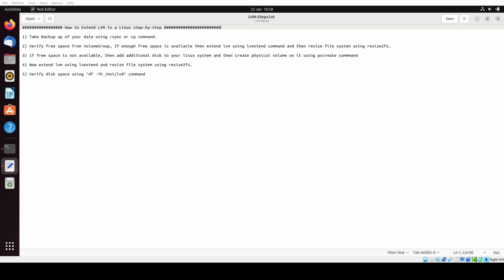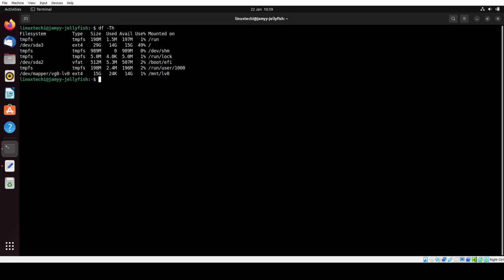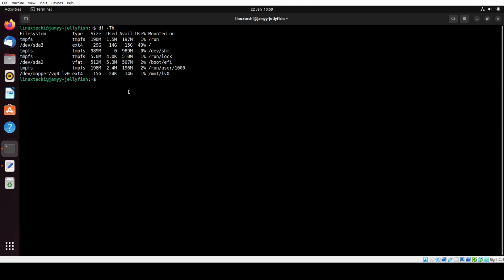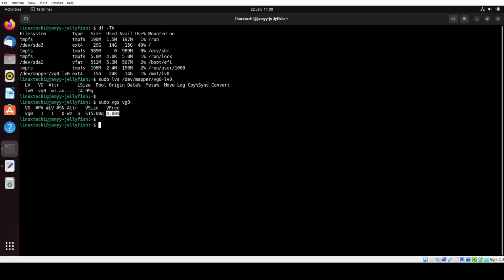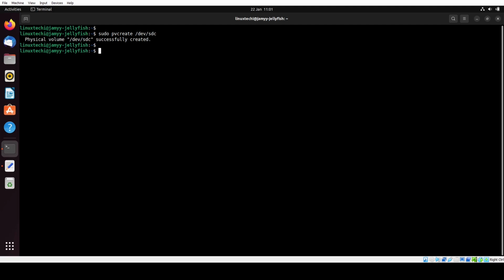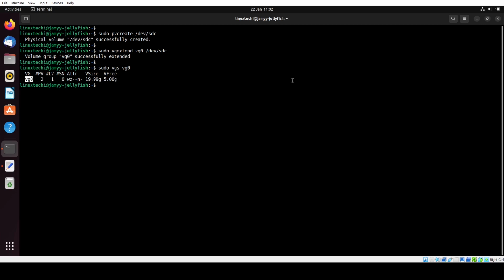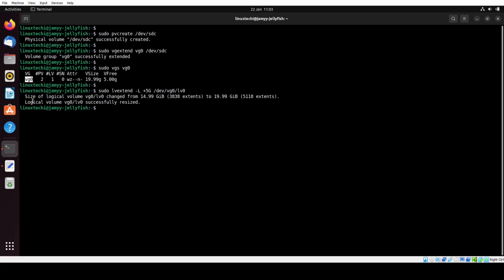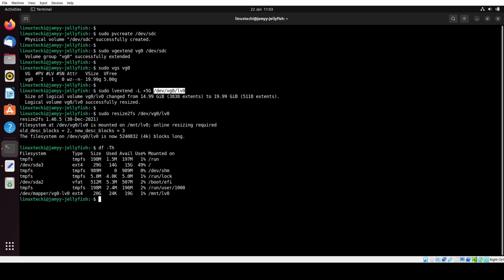How To Extend LVM in Linux Step-by-Step (Simple Guide)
In this video, we will walk you through the process of extending an existing LVM (Logical Volume Manager) in Linux. We will cover the necessary steps, including adding new disk to physical volume, extending volume group and extending the file system to use the new space.

This step-by-step guide is suitable for both beginner and advanced users looking to expand their Linux system's storage capacity. By the end of this tutorial, you will have a solid understanding of how to extend LVM in Linux.